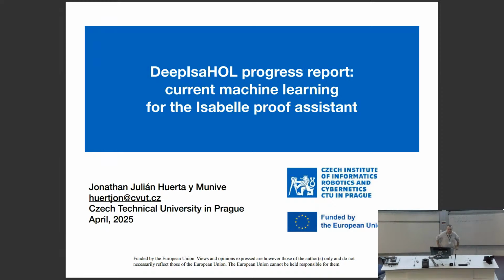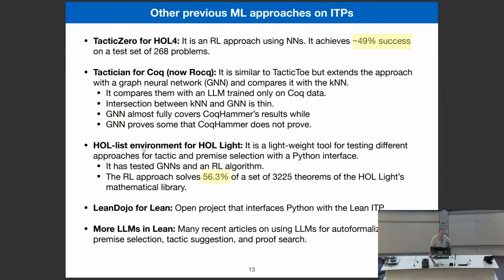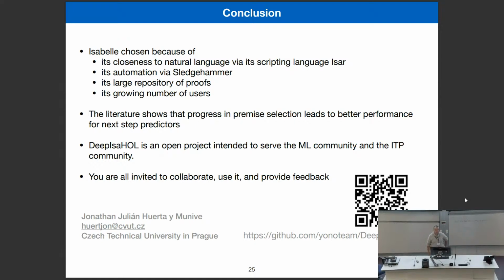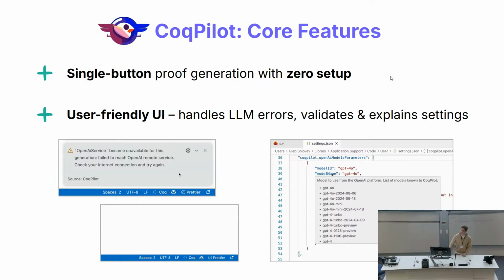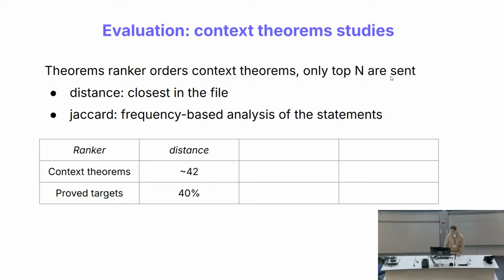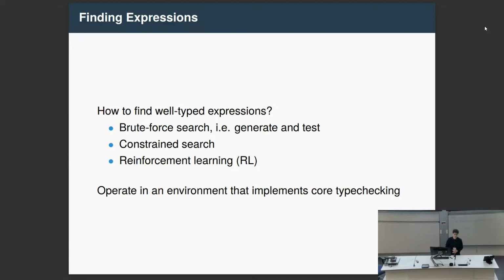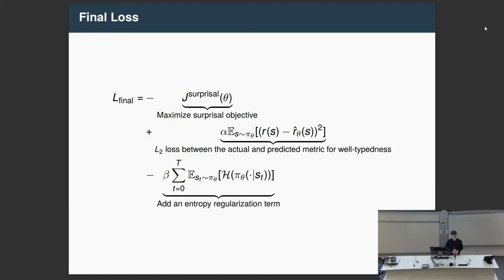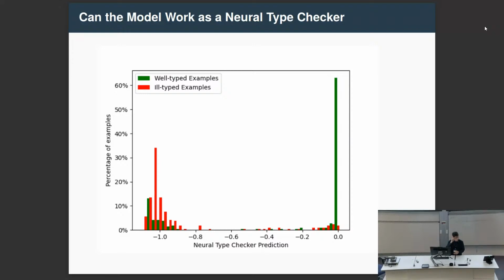Practical Use of LLMs in Theorem Proving, Intelligent User Interfaces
Talks from the Workshop on Theorem Proving and Machine Learning in the Age of LLMs (April 7th-8th 2025, Edinburgh, Scotland, UK)

This session comprises of three talks:

- DeepIsaHOL progress report: current machine learning for the Isabelle proof assistant, by
 Jonathan Julian Huerta Y Munive (Czech Technical University in Prague, Czechia).

- CoqPilot benchmarking framework, by
Gleb Solovev (JetBrains Research, Constructor University Bremen, Germany)
Nikita Khramov (JetBrains Research, Constructor University Bremen, Germany)
Andrei Kozyrev (JetBrains Research, Constructor University Bremen, Germany)
Anton Podkopaev (JetBrains Research, Constructor University Bremen, Netherlands)

- Kernel-level expression generator, by
Job Petrovčič (Faculty of Mathematics and Physics, University of Ljubljana, Slovenia)
Sebastian Mežnar (Jozef Stefan Institute, Faculty of Mathematics and Physics, University of Ljubljana, Slovenia)
Ljupčo Todorovski (Faculty of Mathematics and Physics, University of Ljubljana, Slovenia)

The event was supported by the Cost Action CA20111 - European Research Network on Formal Proofs.